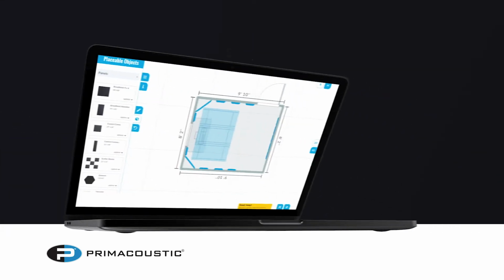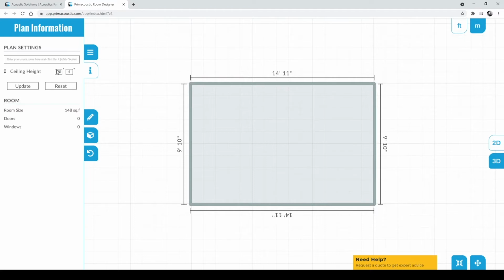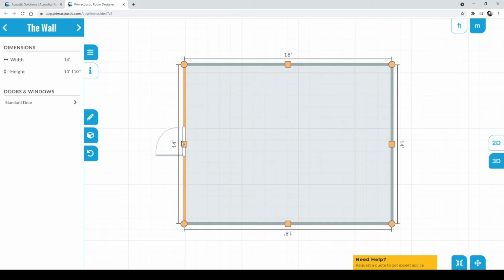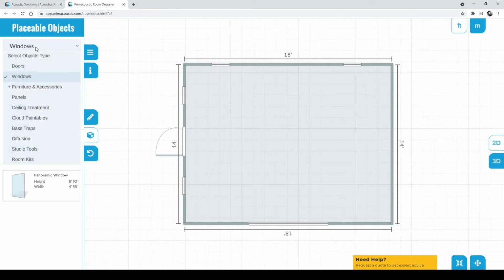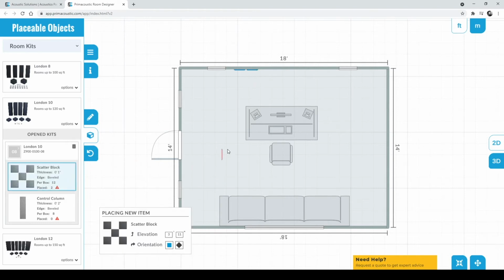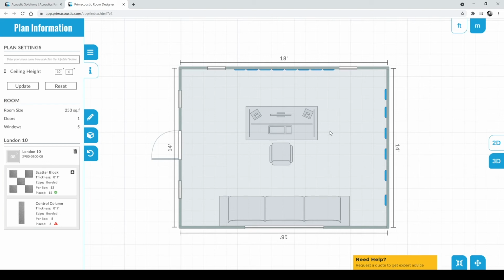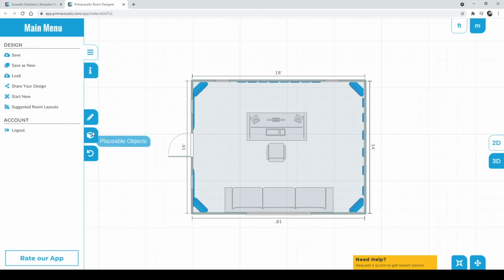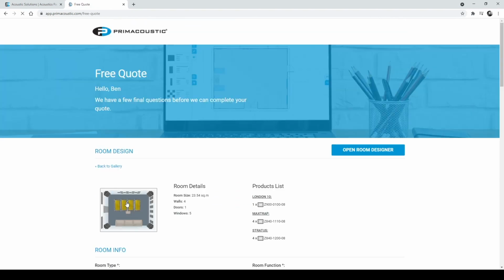Design Your Room Designer App | How to use the Web App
Design Your Room Web App

This video guide will help you navigate through the Primacoustic Room Designer App to create a custom solution for a studio application.

Use the Primacoustic Room Designer to create a custom solution that best suits you